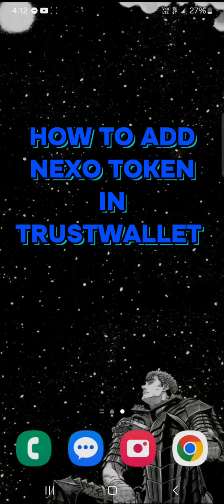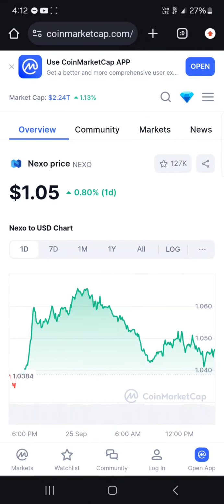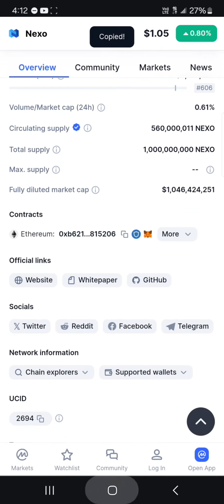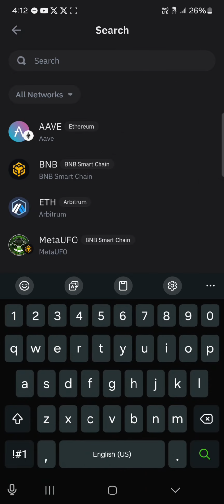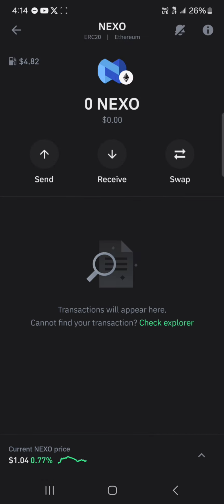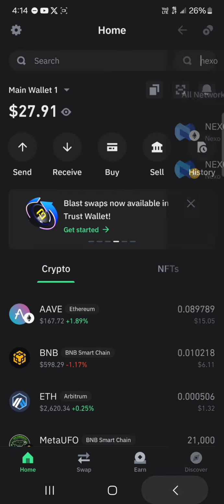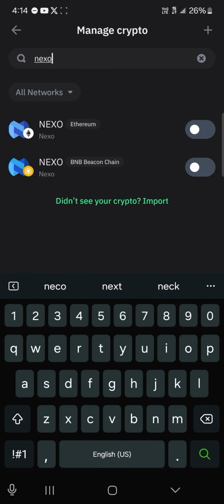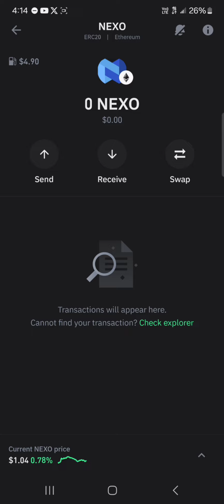How to Add NEXO Token in Trust Wallet (Step by Step)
In this quick video, I will show you How to Add Nexo Token in Trust Wallet step by step.

 Discover the seamless process of adding Nexo Token to your Trust Wallet and unlocking the full potential of Nexo's innovative crypto services. In this tutorial, we delve into the functionalities of the Nexo Wallet and explore the benefits of integrating Nexo Token into your Trust Wallet. Learn how to deposit and utilize Nexo Wallet effectively to optimize your crypto transactions. Unravel the intricacies of adding custom tokens in Trust Wallet and the steps to add Nexa blockchain for comprehensive token management. Explore the world of Nexo, from using the Nexo Crypto Wallet to leveraging Nexo's credit line features. Join us as we navigate through the Nexo Wallet tutorial, empowering you to make informed decisions and potentially earn through the Nexo platform.